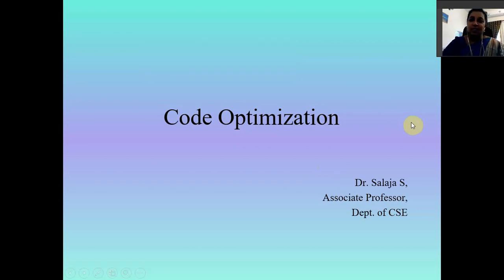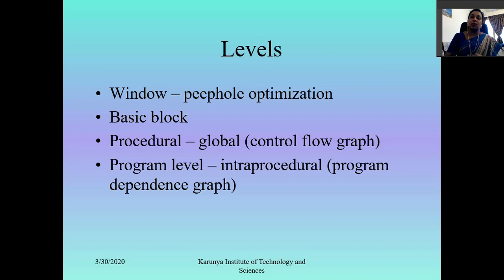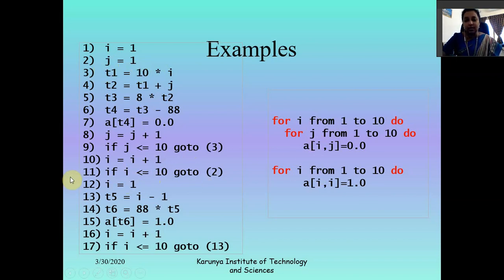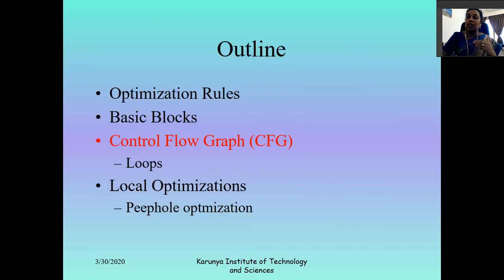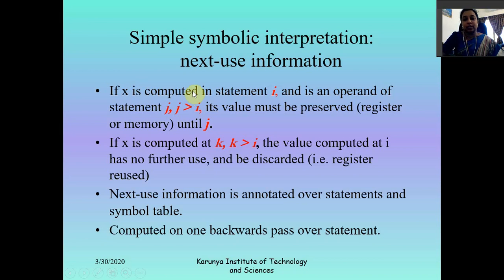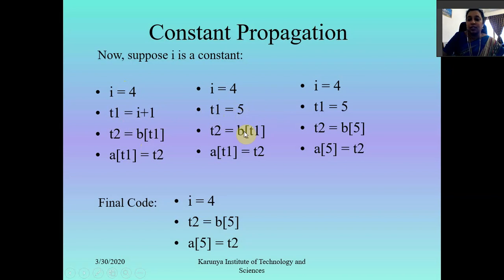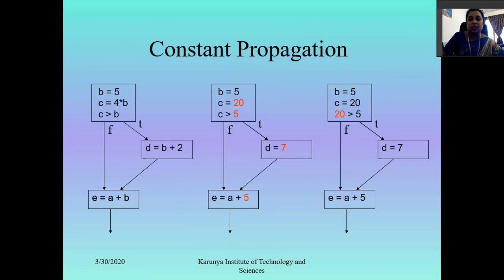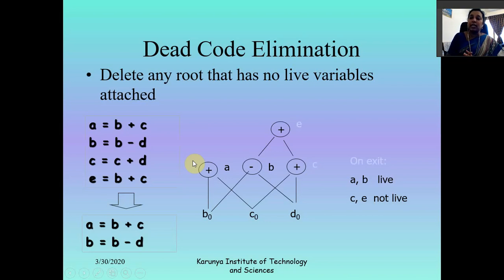Code optimization Part 1